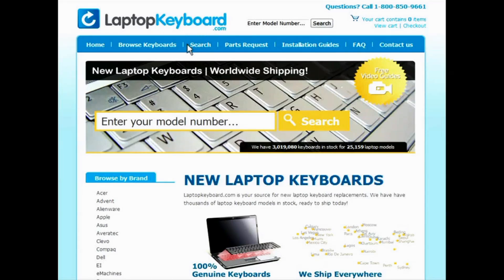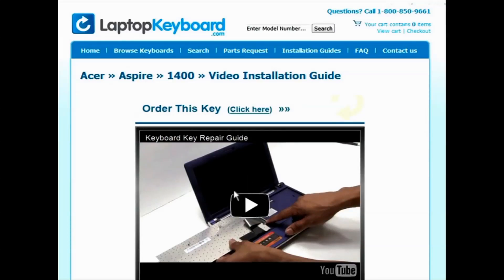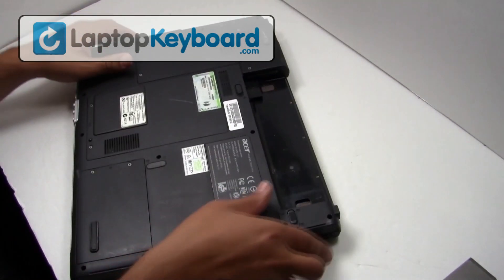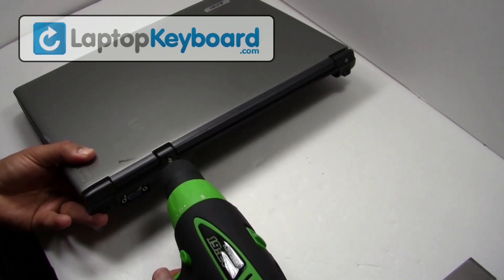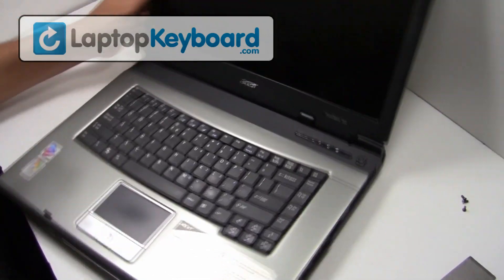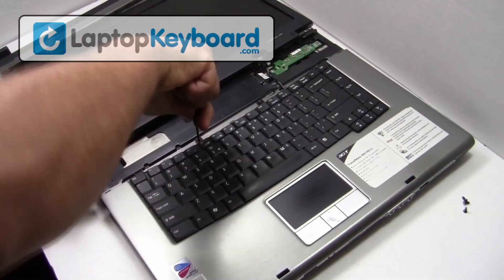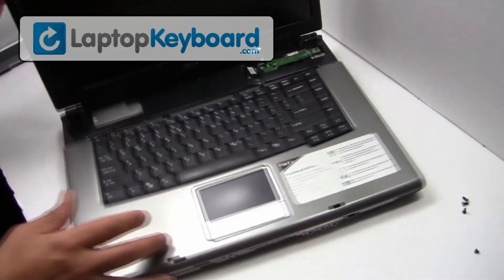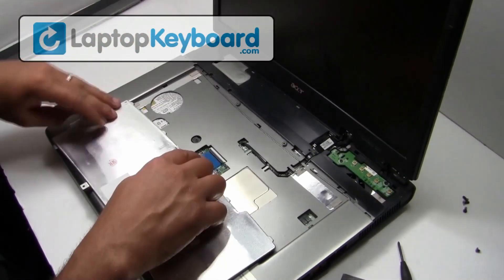Acer Keyboard Installation Guide Travelmate 4000 - Remove Replacement Install Laptop 2300